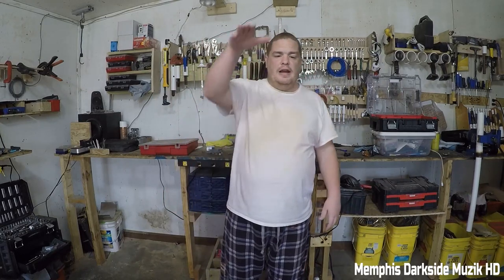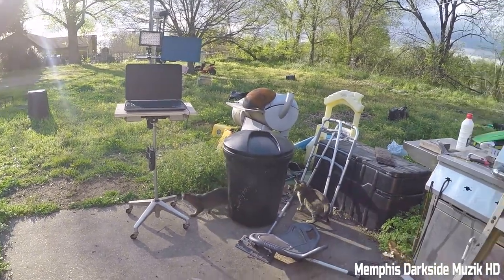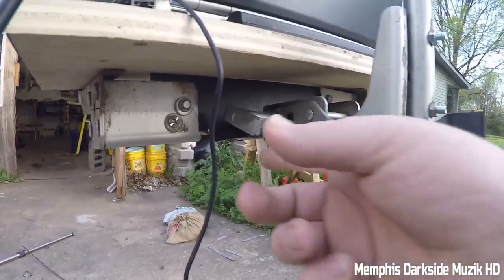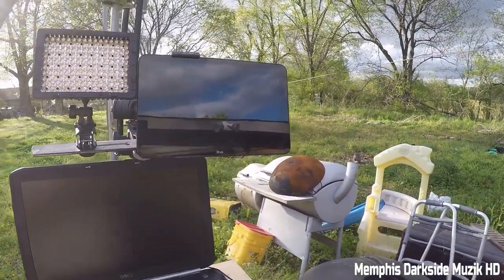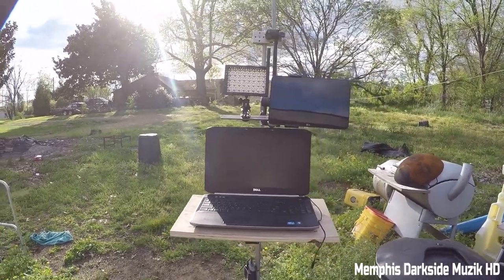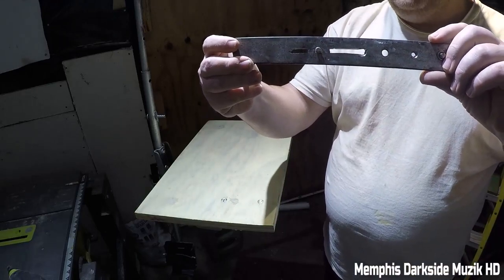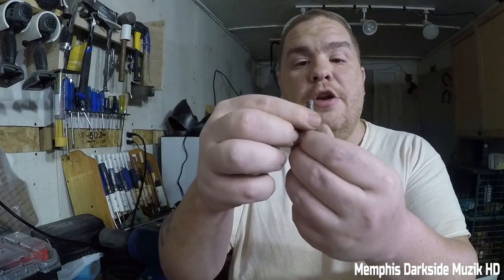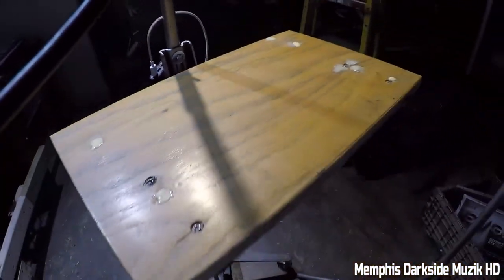The Ultimate Rolling Camera Tripod Dolly for Cameras, Laptop, Tablets, Gopro, Light, and Much More